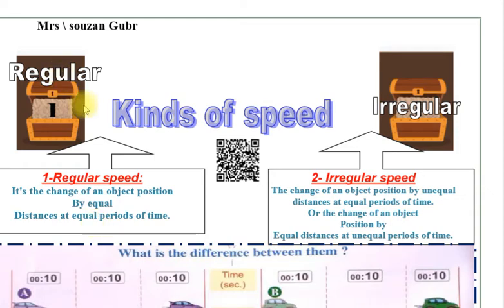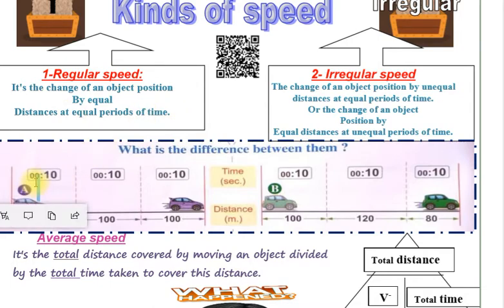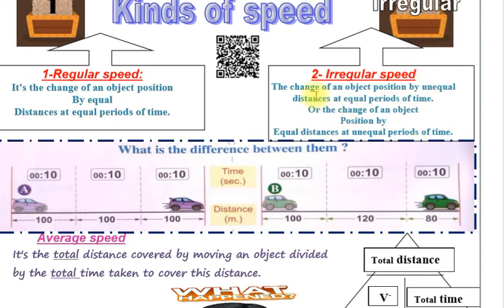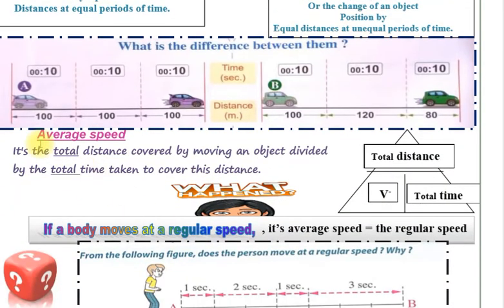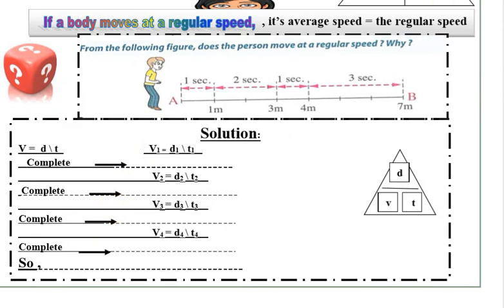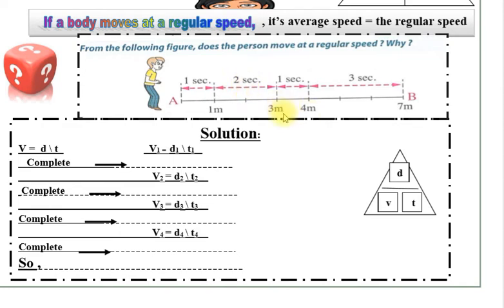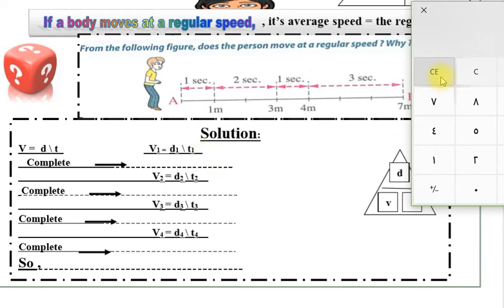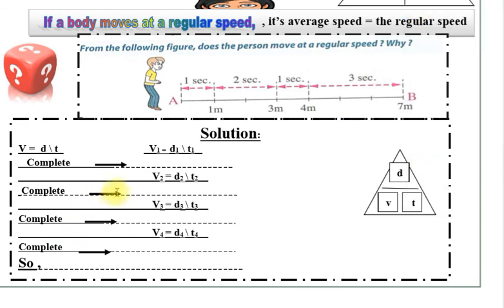unit 1lesson 1 motion in direction part 3 prep 3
unit 1 lesson 1 motion in direction part 3 prep 3